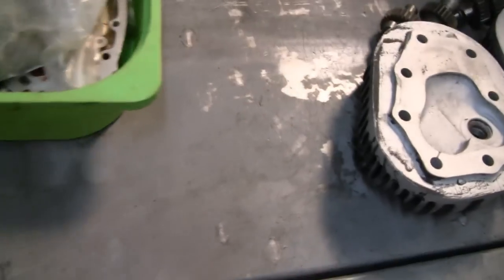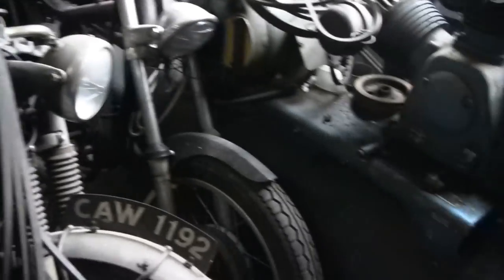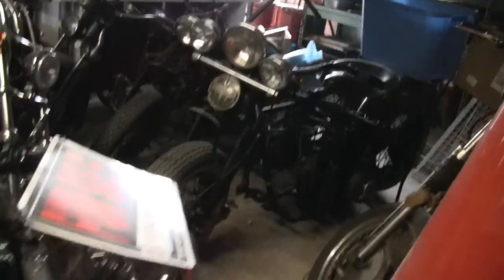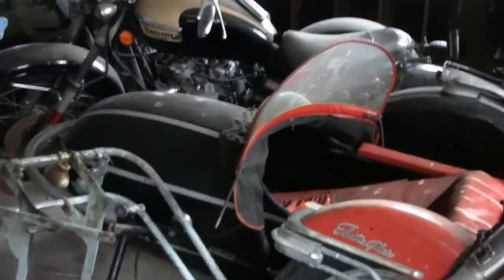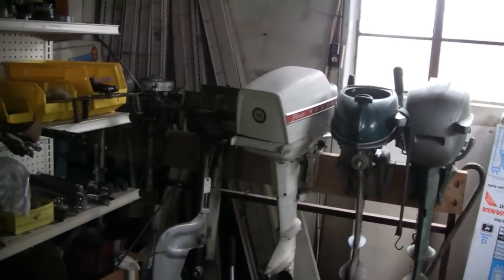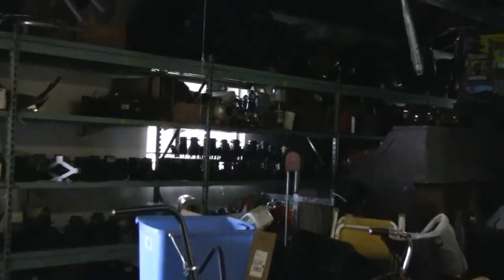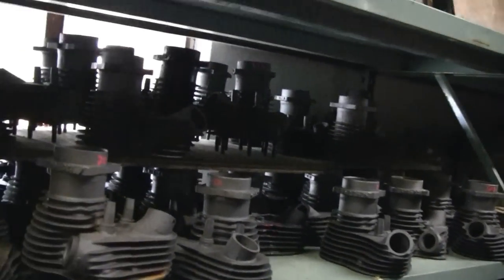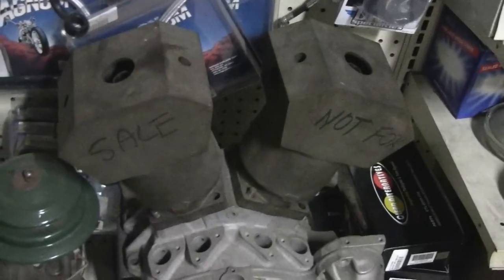ANTIQUE MOTORCYCLE SHOP EXPLORATION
Got a chance to explore an old Antique Motorcycle Shop while Daddydirtbike was talking business with the owner